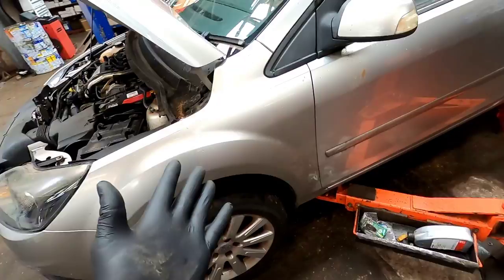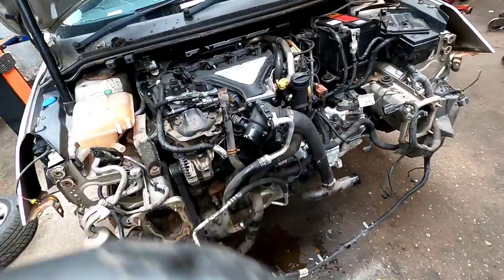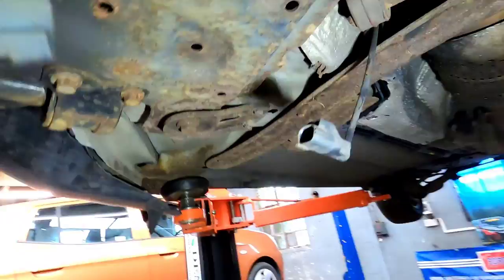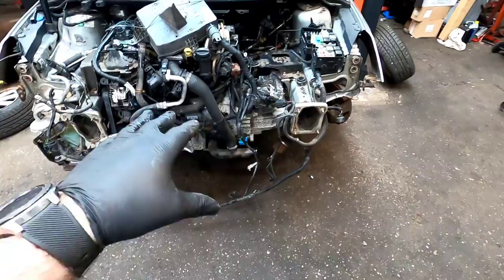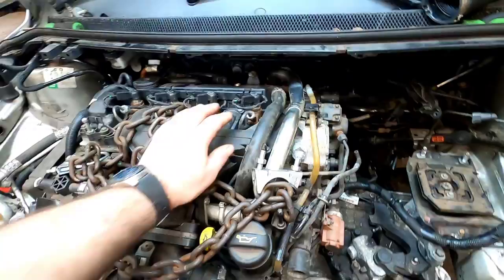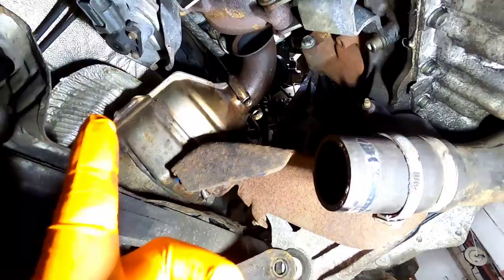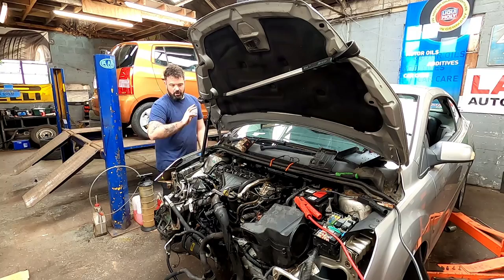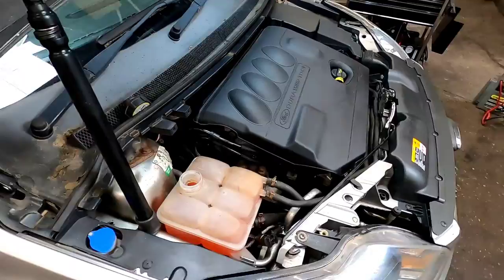ford focus 2.0tdci engine replacement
sometimes you need to work extra hours to get through the back load of work someday there ain't enough hours in a day in my case not enough days in the week. slowly but steadily getting through the work... this vehicle was dropped off with me from Blackpool as a non runner diagnosed it to be the engine had seized. brand new second hand engine supplied by customer. the car is now up and running as it should...